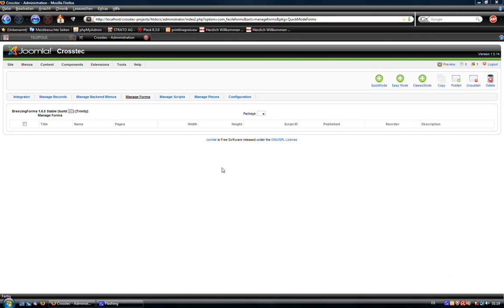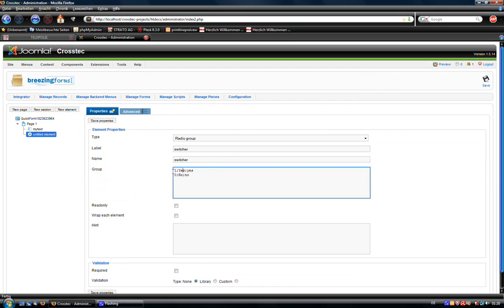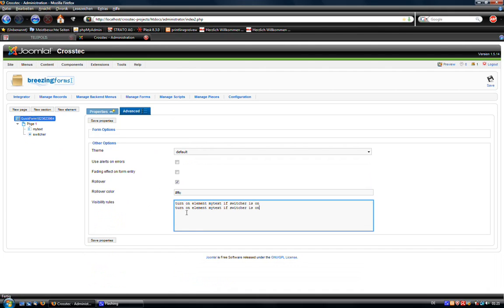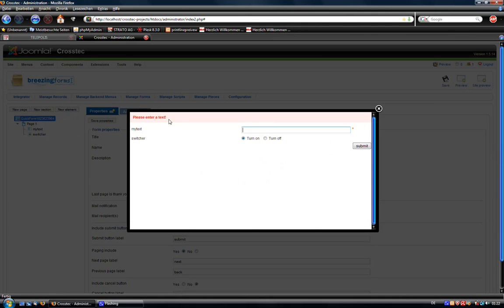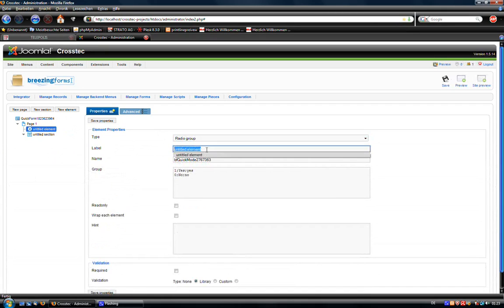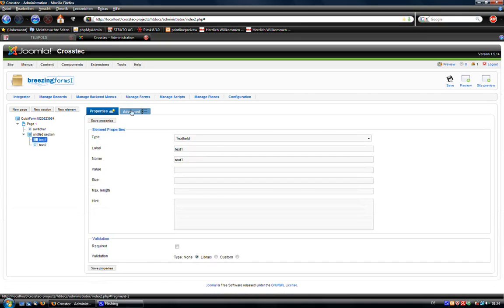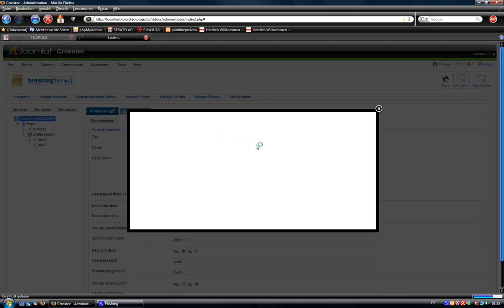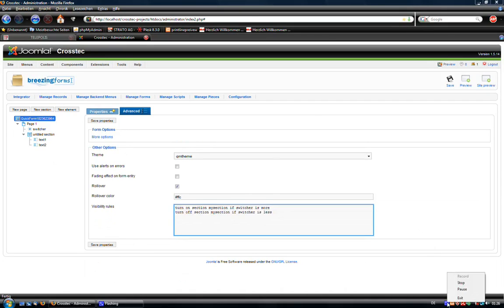BreezingForms QuickMode Turn Fields On Off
In this tutorial you will learn how to add conditional fields and sections to your QuickMode form.